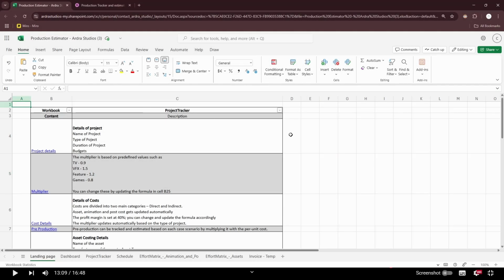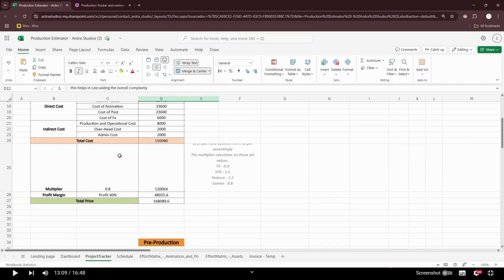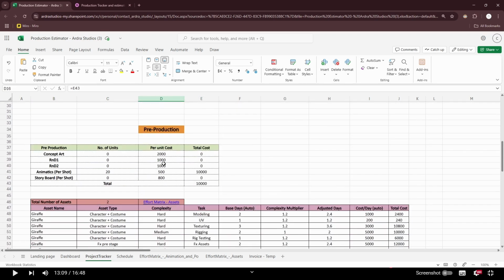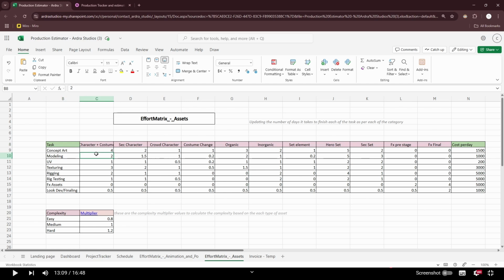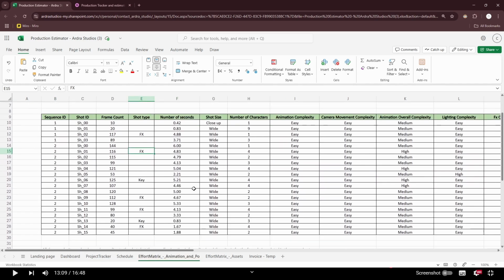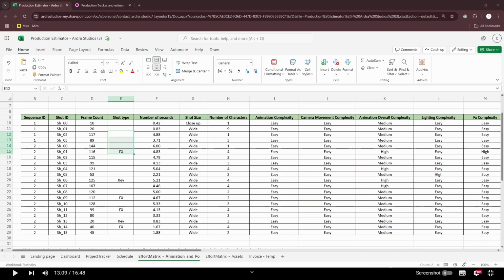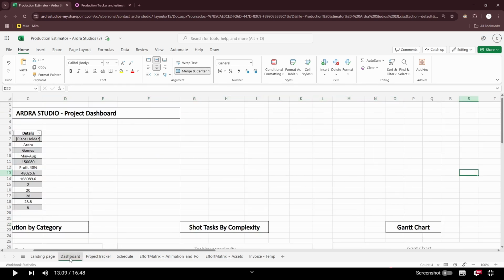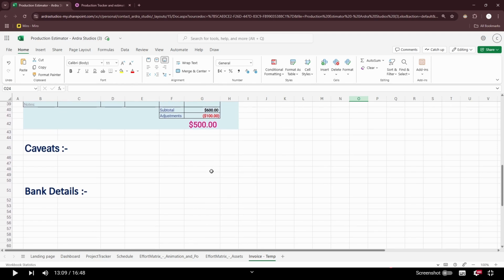Production Estimator By ARDRA Studios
This Video is for Production Estimator, Explaining the use of sheets.